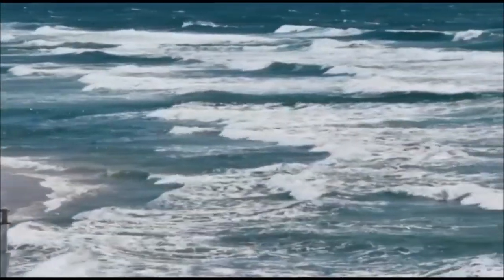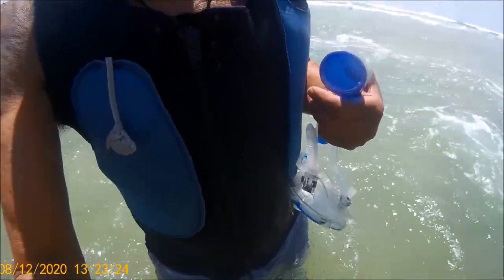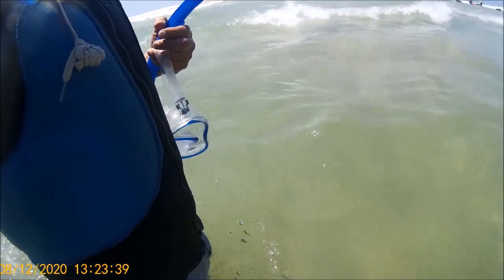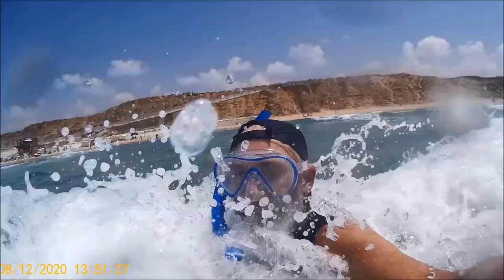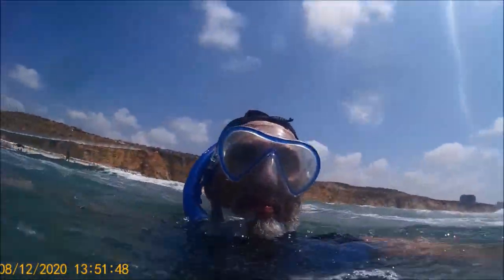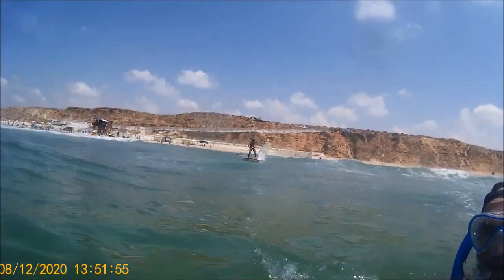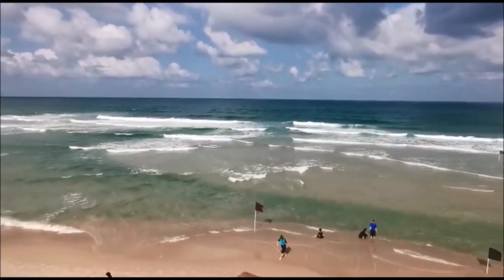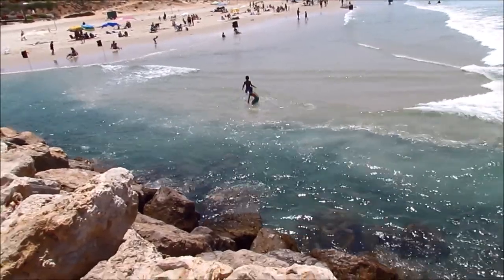Israel Dangerous Currents And Drifts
The most comprehensive guide
 to all the dangers on the beaches
 of Israel.
-Mediterranean Sea
-sea ​​of ​​Galilee
-The Dead Sea
-Red Sea Eilat

Tips and warnings from the
 best and the most experience
 lifeguards in Israel

1- dangers  beaches
2- dangers Red Sea Eilat
3- dangers beaches Mediterranean Sea
4- dangers  beaches Dead Sea

1- Israel Dangerous Currents Avoiding from drifting
2- Israel Dangerous Currents warning
3- Israel Dangerous Currents instructions and information